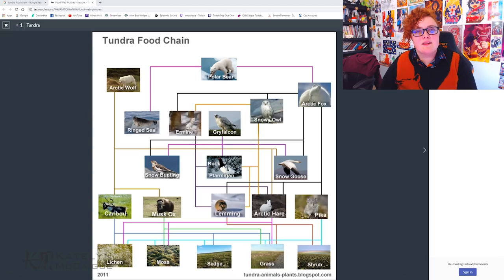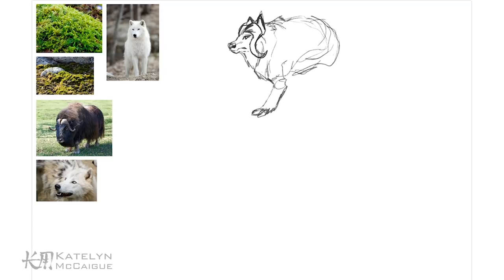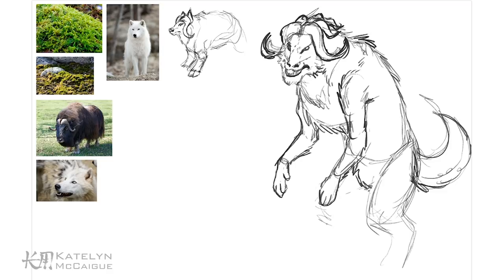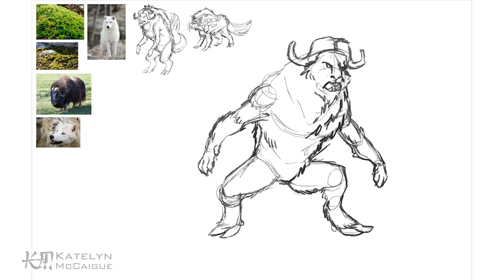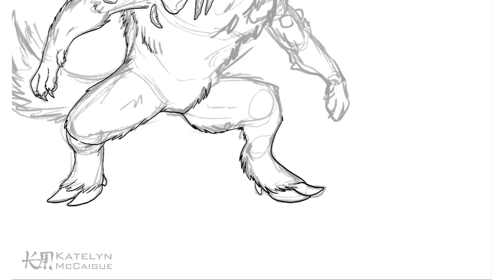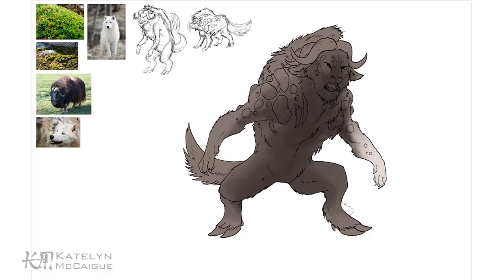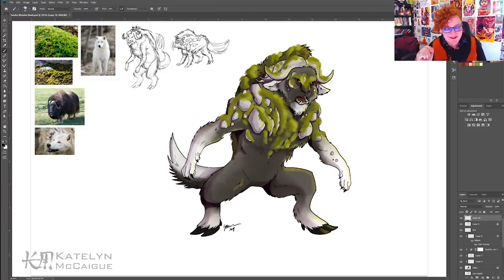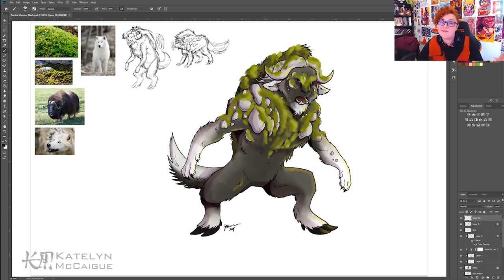Tundra Food Chain Beast! | Monster Mash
You guys loved the first food chain monster mash so today, we are doing a Tundra Biome monster mash! I love doing these circle of life monster mashes so please leave in the description which environment I should do the next monster mash from!

Link to the tundra food chain (it looks like the website it was on doesn't exist anymore)

Grab one of the new shirt designs!

United States